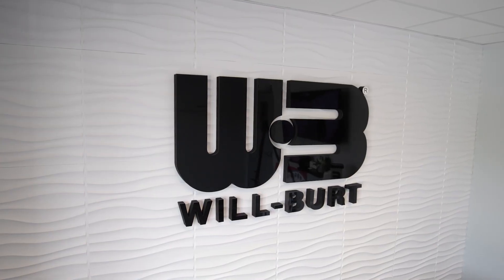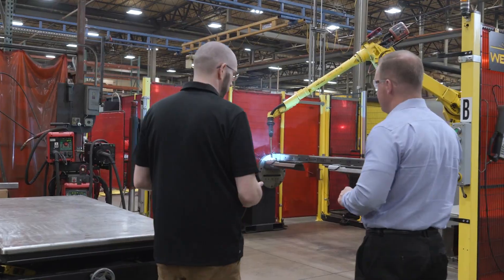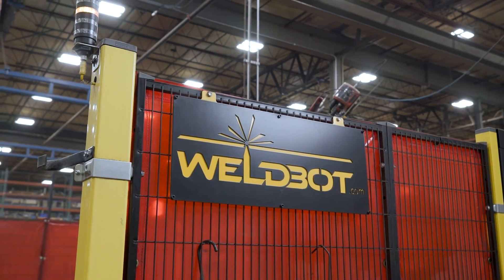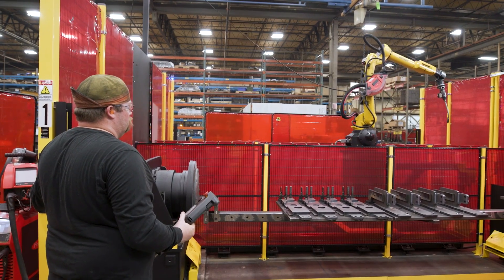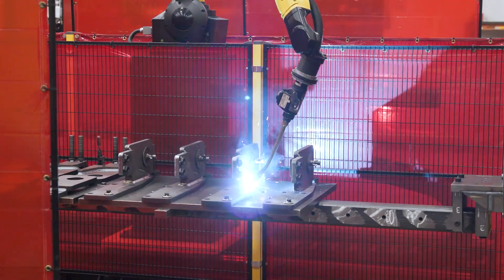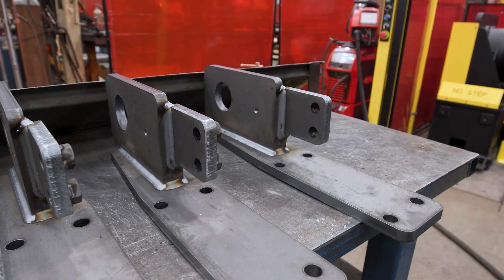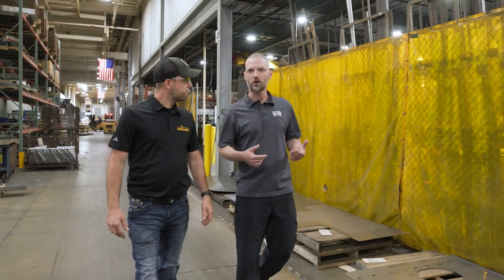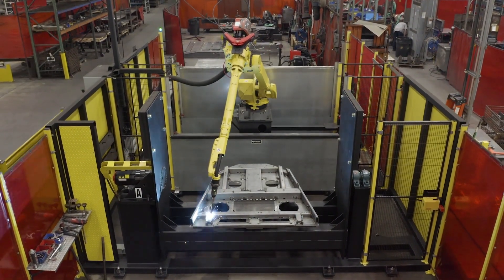Rural Manufacturer Facing Welder Shortage Turns to FANUC’s Arc Welding Robots for Fabrication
The Will-Burt Co. is an international OEM serving many different industries including defense, telecommunications, energy production and more. The campus in Orville, Ohio has over 250,000 square feet of manufacturing and assembly space. Part of the manufacturing activities done here is fabrication of sheet metal used by heavy machinery companies such as Caterpillar and JLG. Located in a rural area, the company was challenged with finding skilled welders and the welder shortage was affecting the company’s ability to take on additional work.

The company went from a manual welding process to an automated robotic arc welding system, integrated by Weldbot, using a FANUC M-710iC/12L robot for their large parts first in 2020 and added another automated system using a FANUC ARC Mate 100iD/8L robot. Will-Burt found that the robots were on average 3 to 4 times more efficient than manual welding, plus yielded better welding quality. For every robotic system added, it has allowed an extra 240 to 320 additional hours of welding per week or approximately $4 million of contract fabrication work. The extra capacity and capabilities allow the facility to control costs, keeping the company competitive while improving the quality of the parts produced.

Future automation projects include automating their CNC machine tending as well as adding another automated robotic welding solution.